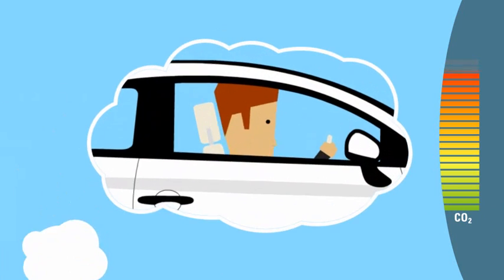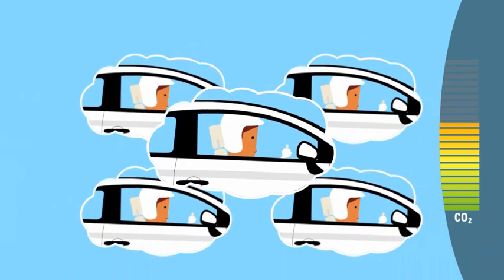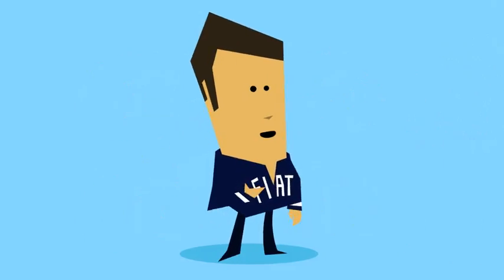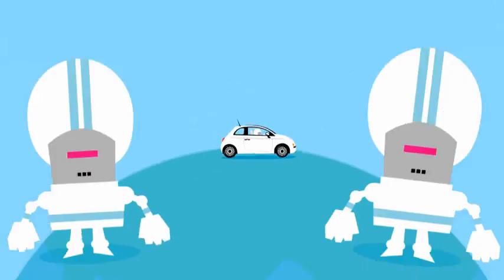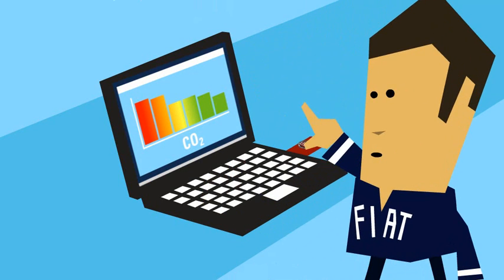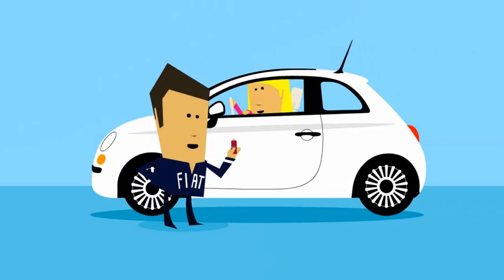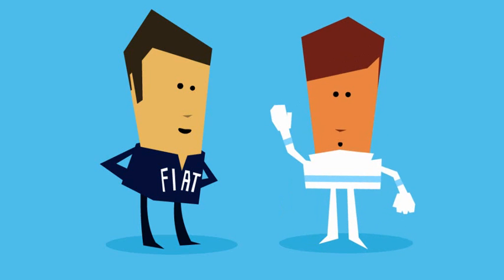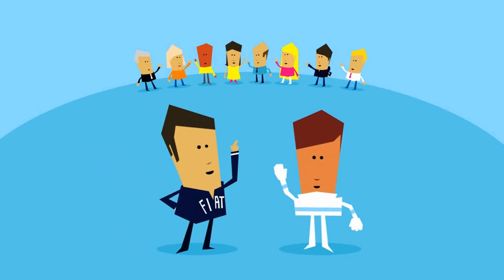"Ciao!" - Fiat ecoDrive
Fiat's new ecoDrive technology is the world's first in-car USB device that allows drivers to see how much CO2 their driving produces and then shows them how to reduce their emissions.